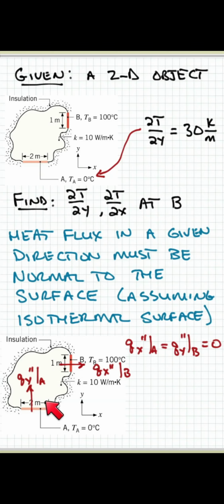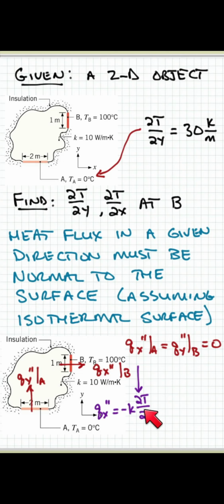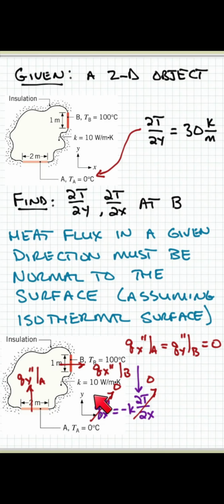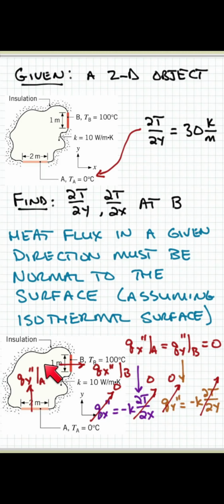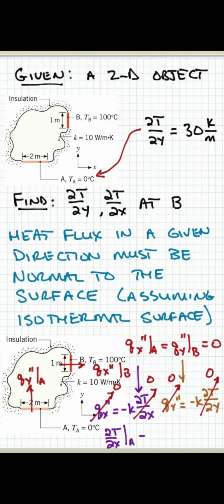Heat transfer homework problem walkthrough - Bergman 8e 2.8 part 3/5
These walkthroughs are designed to guide you through the solution procedure for problems from the textbook "Fundamentals of Heat and Mass Transfer" by Bergman, Lavine, Incropera, and DeWitt.

Hey there, future chemical engineers! 🌟 In this video, we dive into the fascinating world of heat flow through a 2D region. We’ll break down a problem that looks at heat transfer through a flat surface with an insulating boundary (except at two spots). Together, we'll explore key concepts of heat flow, heat flux, and how these relate to Cartesian coordinates. I'll explain why the temperature gradient at specific surfaces ends up being zero and how to apply Fourier's Law to understand these phenomena. Get ready to unlock the secrets of temperature gradients at surface A and surface B, and boost your problem-solving skills! 🚀